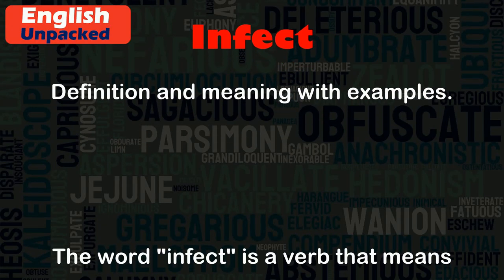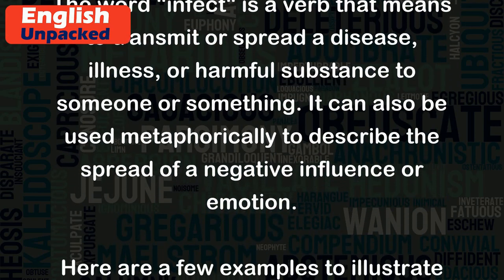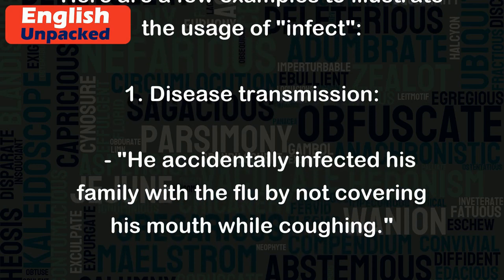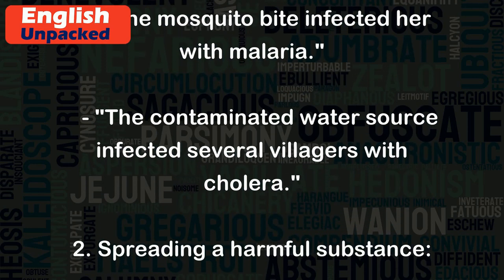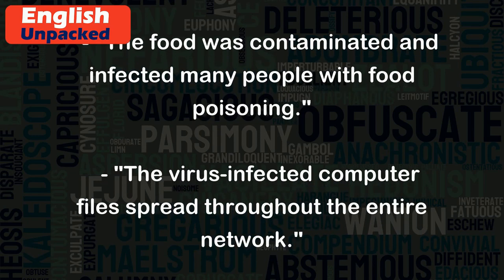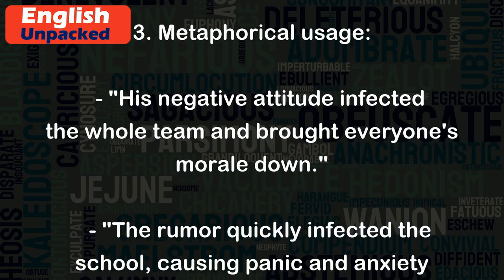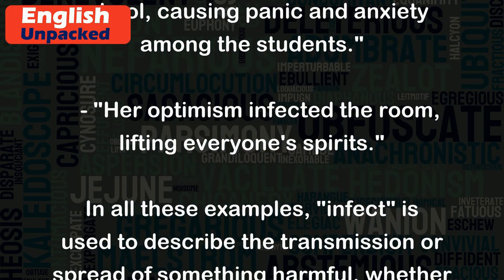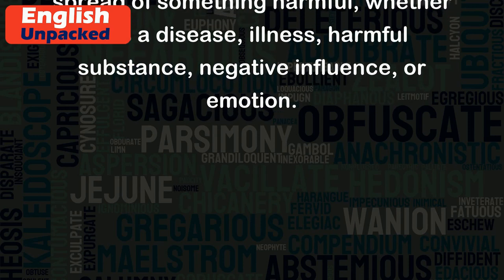Infect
The word "infect" is a verb that means to transmit or spread a disease, illness, or harmful substance to someone or something. It can also be used metaphorically to describe the spread of a negative influence or emotion.
Here are a few examples to illustrate the usage of "infect":
1. Disease transmission:
   - "He accidentally infected his family with the flu by not covering his mouth while coughing."
   - "The mosquito bite infected her with malaria."
   - "The contaminated water source infected several villagers with cholera."
2. Spreading a harmful substance:
   - "The food was contaminated and infected many people with food poisoning."
   - "The virus-infected computer files spread throughout the entire network."
3. Metaphorical usage:
   - "His negative attitude infected the whole team and brought everyone's morale down."
   - "The rumor quickly infected the school, causing panic and anxiety among the students."
   - "Her optimism infected the room, lifting everyone's spirits."
In all these examples, "infect" is used to describe the transmission or spread of something harmful, whether it is a disease, illness, harmful substance, negative influence, or emotion.